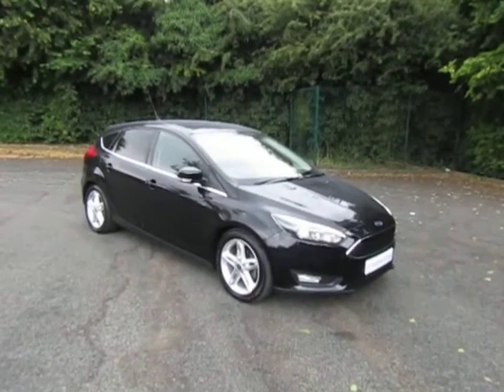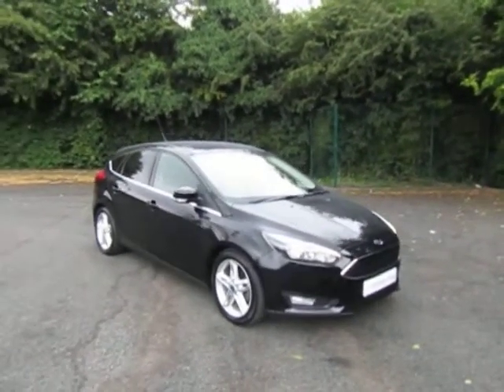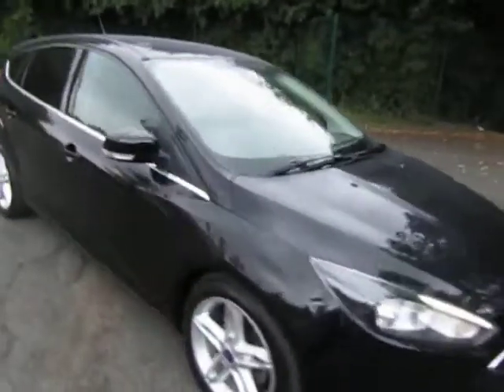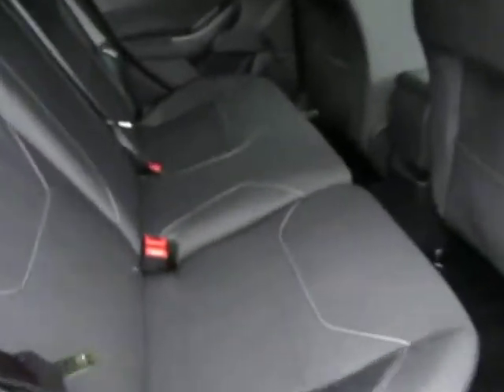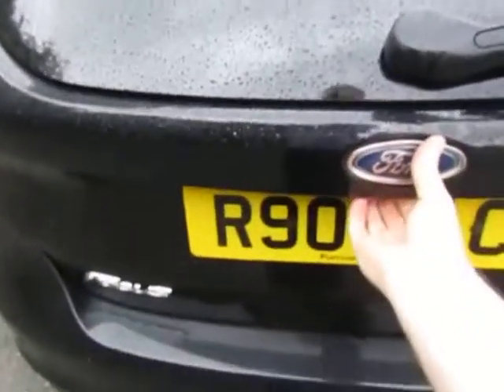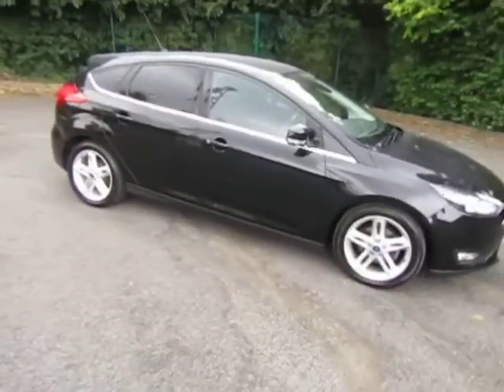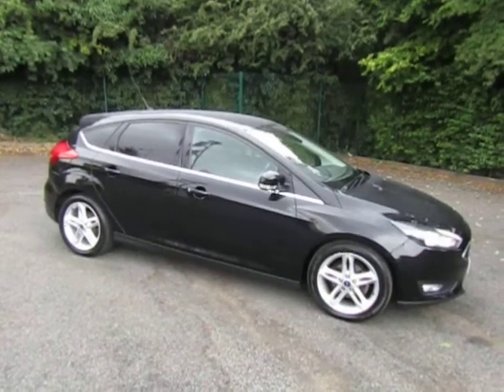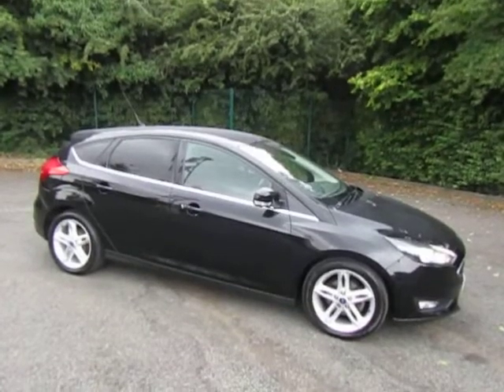Ford Focus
Low Mileage